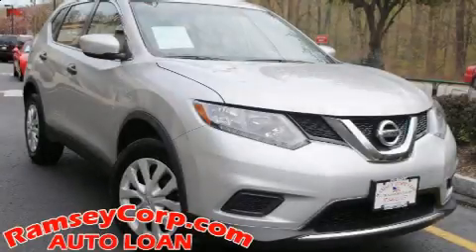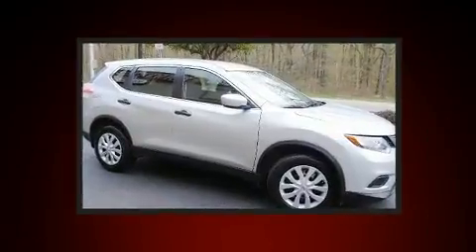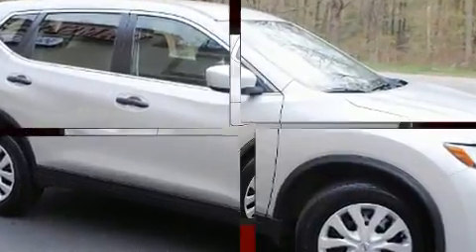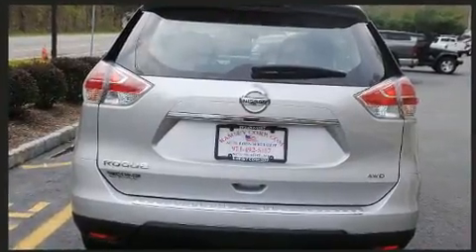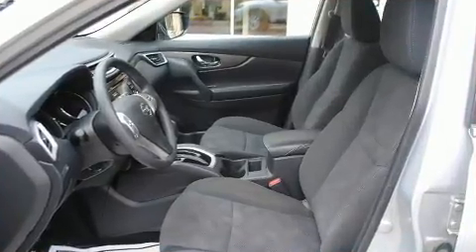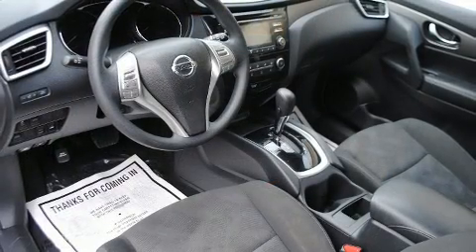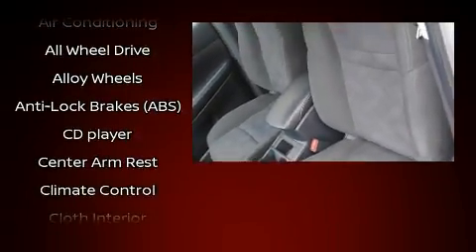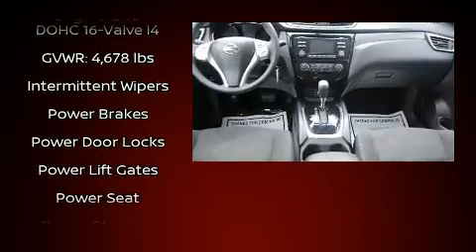2016 Nissan Rogue S 2.5 in West Milford, NJ 07480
Ramsey Corp.

Load your family into the 2016 Nissan Rogue. With fewer than 15,000 miles on the odometer, this 4 door sport utility vehicle prioritizes comfort, safety and convenience. It features an automatic transmission, all-wheel drive, and a 2.5 liter 4 cylinder engine. Top features include a split folding rear seat, a tachometer, an outside temperature display, front bucket seats, power door mirrors, cruise control, an overhead console, and remote keyless entry. You and your passengers will enjoy the stereo system, which includes a CD player with MP3 capability, steering wheel mounted audio controls, and 4 speakers, providing excellent sound throughout the cabin. Passenger security is always assured thanks to various safety features, such as: dual front impact airbags with occupant sensing airbag, head curtain airbags, traction control, anti-whiplash front head restraints, a security system, and 4 wheel disc brakes with ABS. Brake assist technology provides extra pressure when applying the brakes. It also arrives with a Carfax history report, providing you peace of mind with detailed information. Our experienced sales staff is eager to share its knowledge and enthusiasm with you. We'd be happy to answer any questions that you may have. We are here to help you.